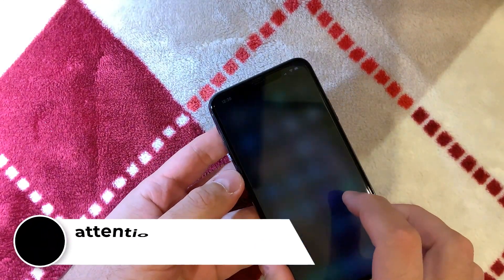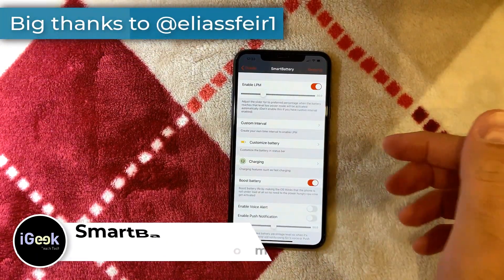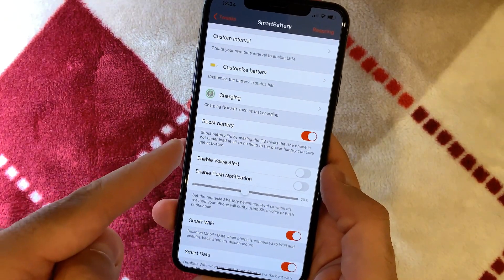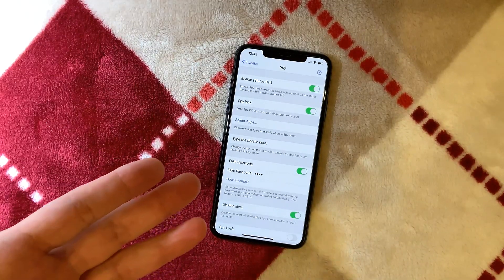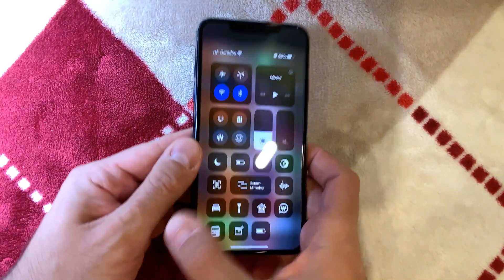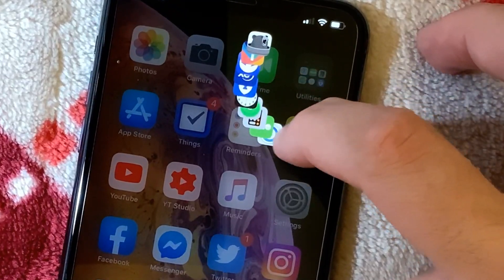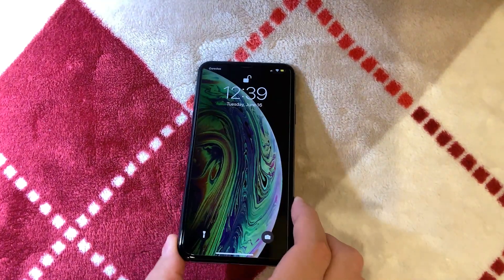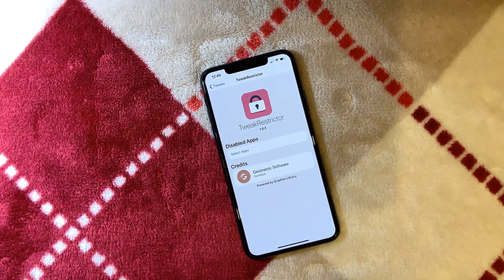10 Phenomenal Cydia Tweaks (unc0ver & checkra1n iOS 13.5)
Unexpected video because I stumbled upon AWESOME tweaks today!

00:14 FlyFly,
00:36 attention,
00:44 Flow,
01:07 BeatCane,
01:18 JailbreakRespringLogos, (SnowBoard needed from
01:28 SmartBattery,
03:36 Spy,
05:20 Exsto13,
06:01 iPhone XS wallpaper,
06:01 WallpaperLoader,
06:57 TweakRestrictor,